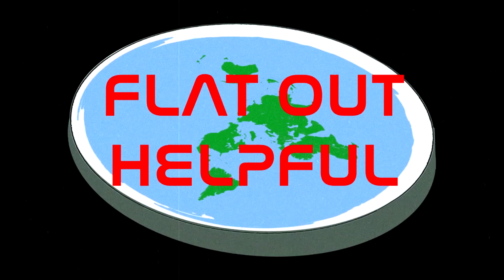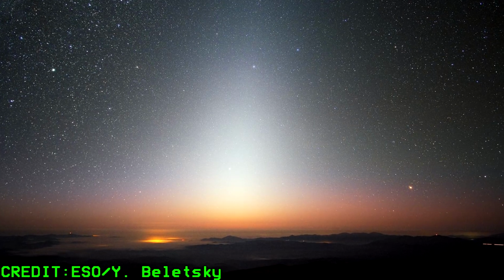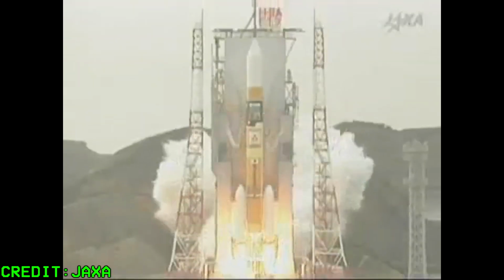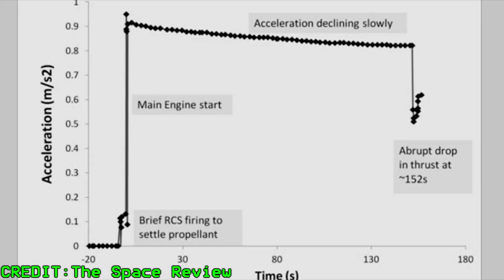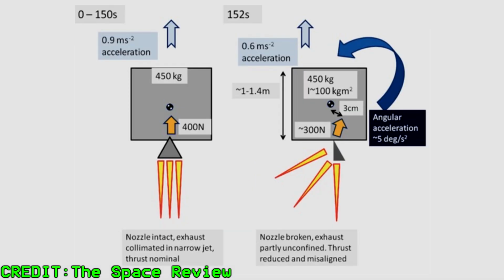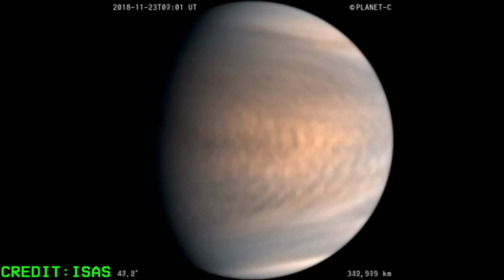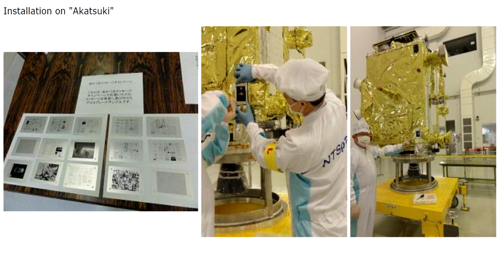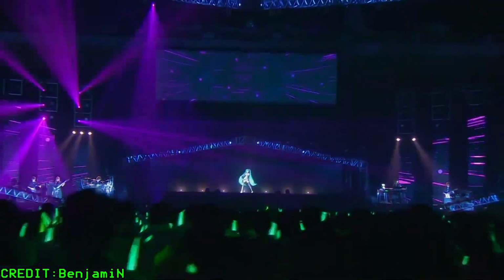Akatsuki: Venus and Vocaloid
A malfunctioning JAXA probe and a virtual Japanese pop star, what do they have in common? Well, a lot, actually.

This video was a pain in the butt because when I finally had it done and got to rendering, Movie Studio 15 began blacking out some of my clips at random in the finished video. Seem to have solved the problem for now.